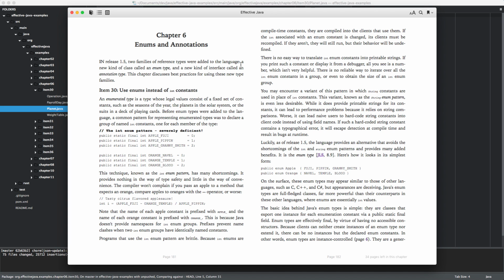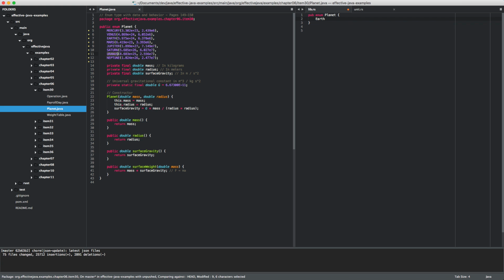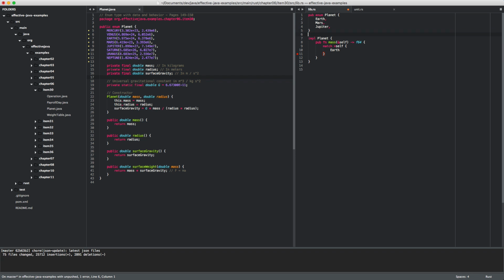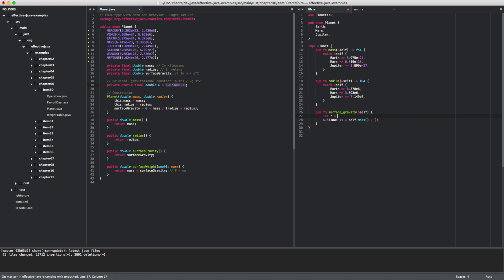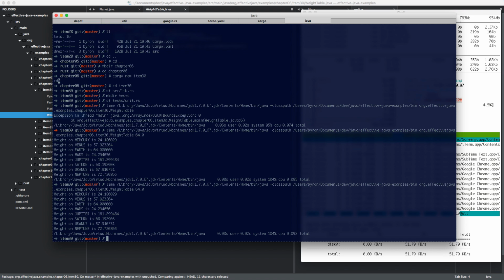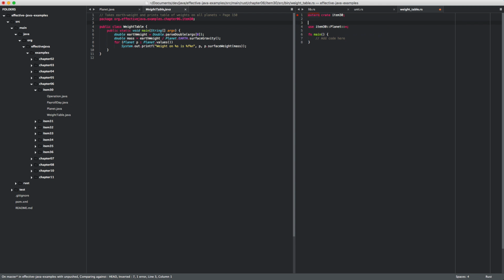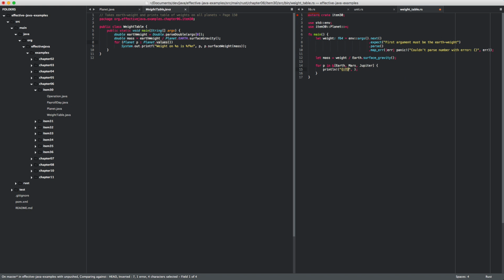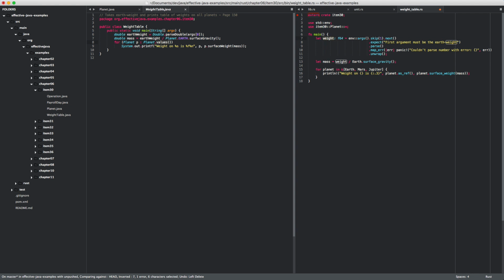Effective JaRu #27 [enumerations: Planet example]